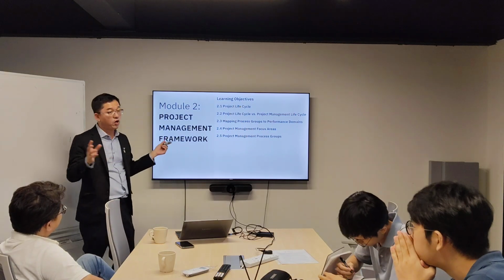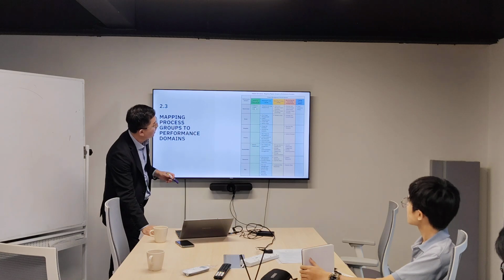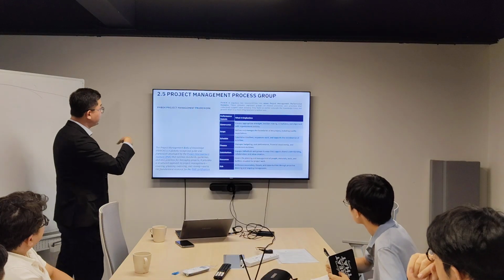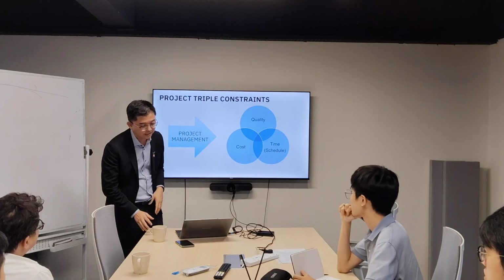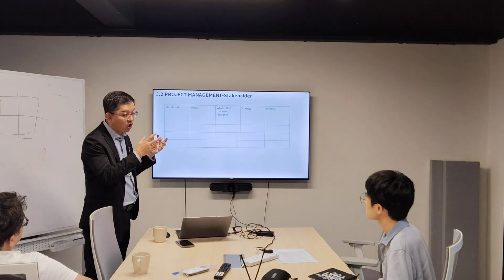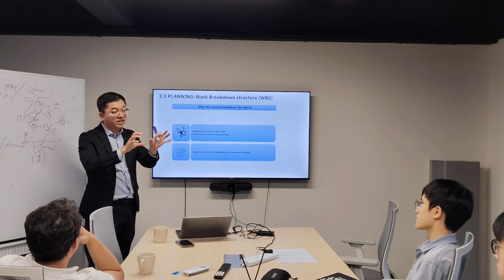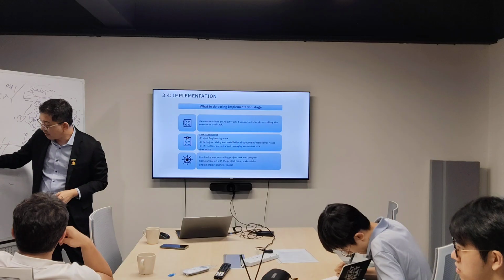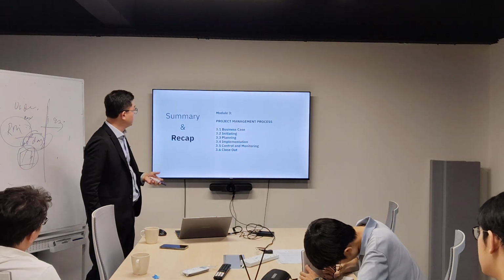Project Management Fundamental Part 2